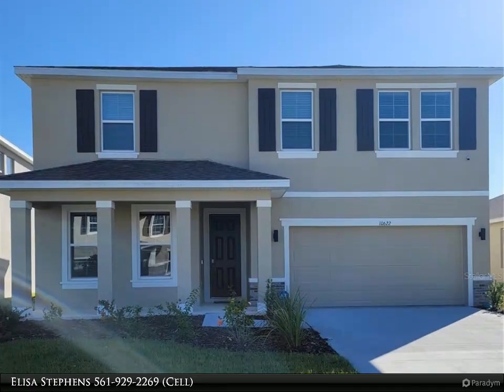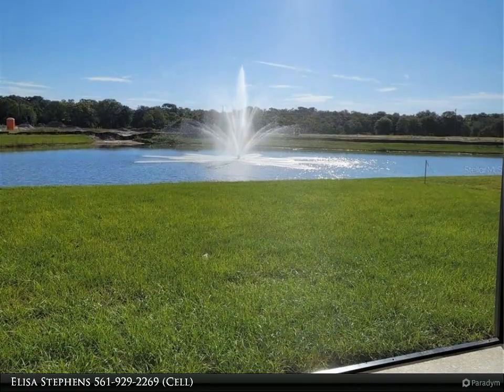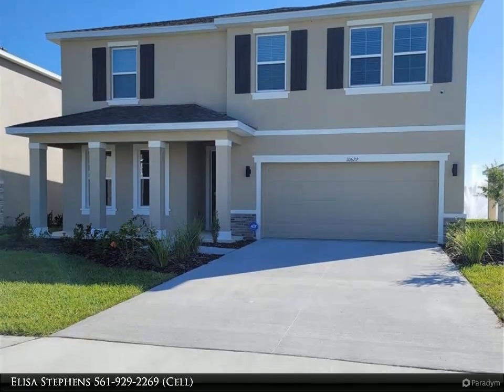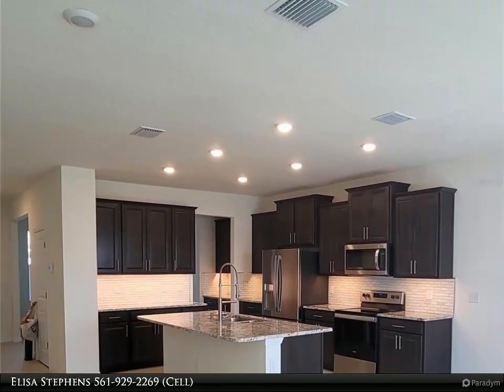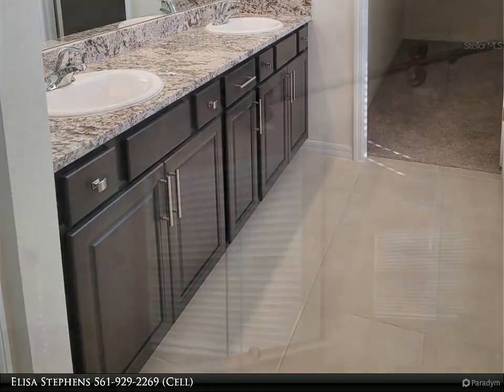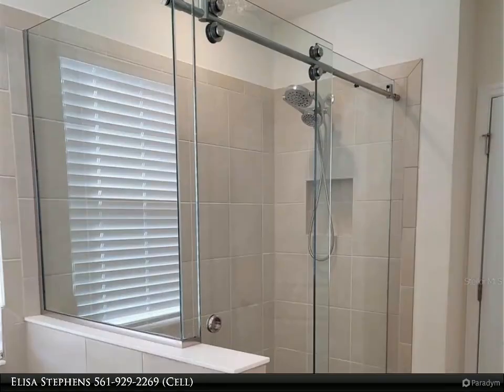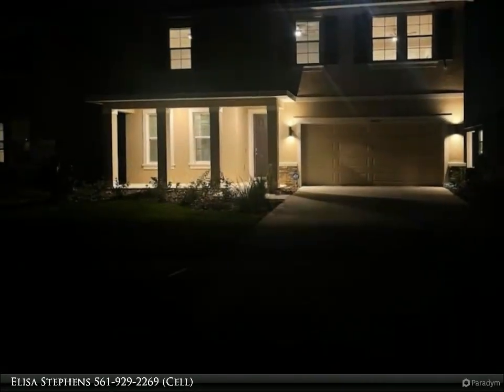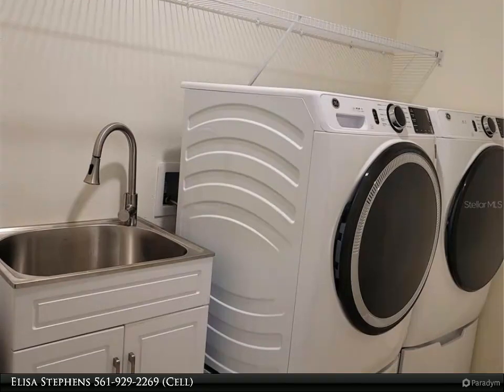Homes for Sale - 10622 LURE PLACE, PARRISH, FL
RENT INCLUDES PEST CONTROL, LAWN SERVICE, 24/7 MONITORED ADT SECURITY SYSTEM AND HIGH SPEED INTERNET! THIS IS APPROXIMATELY $300 IN SAVINGS! You will be amazed by the beauty of this GORGEOUS home! The owner has put thousands of dollars of upgrades throughout! The kitchen has a magnificent custom back splash, highly upgraded refrigerator, a stunning faucet and under cabinet lighting. All bedrooms, the loft, the flex room and the great room feature beautiful ceiling fans with lights and wall mounted remote controls. All bathrooms feature custom sliding farm door glass shower enclosures. Even the laundry room is top of the line with a laundry sink and front-loading washer and dryer with pedestals. The patio if fully screened. The house has fully automated smart system. A/C filters will be delivered so they can be changed every 30 days, tenant pays $30 per month for the filter. There is a full bedroom and bathroom on the main level, perfect for multi-generational living. Lawn maintenance and pest control are included. INTERNET, ADT security monitoring are included. There are security cameras at the front and back of the home and the entire first floor has sensors on all doors and windows. Smart doorbell. Smart thermostat. Beautiful neutral color palette to create your perfect dream home. The views from the front and the back yard are outstanding and the home is at the entrance of a cul de sac for low traffic. Community pool and fitness center. Fantastic schools, easy to commute, great shopping and dining close by. This is not your ordinary rental, this is your dream come true! I don't think this will last long as there is nothing like it on the market.

3 full bath

Elisa Stephens
Align Right Realty South Shore